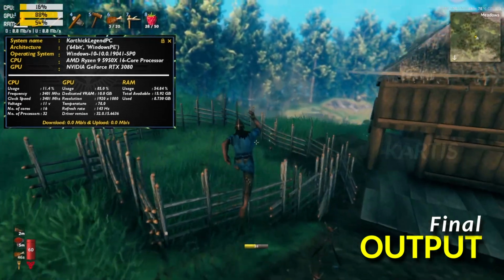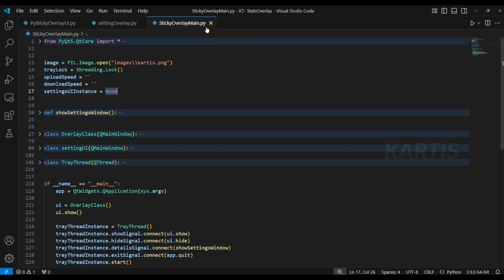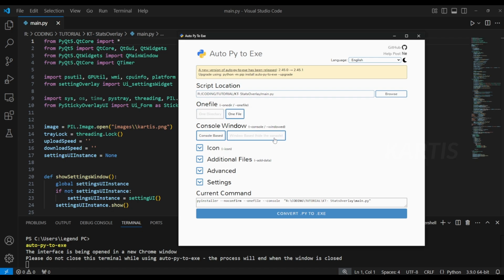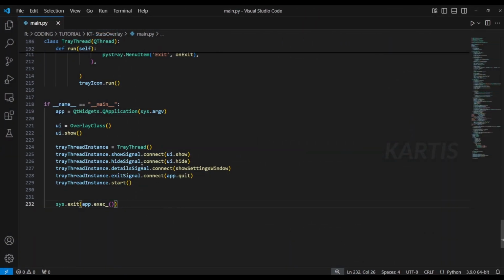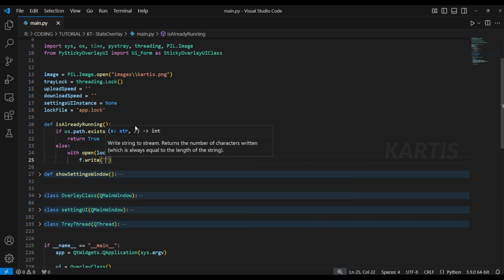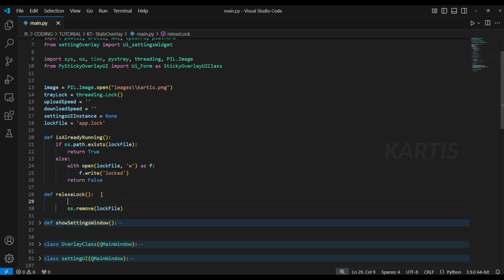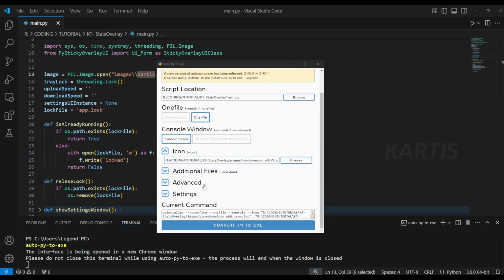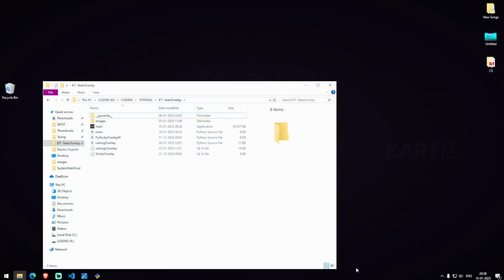Final Conversion to EXE File - Solving Major Bugs - Finale PART 5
In this video, you'll see a tutorial video about an APP I built to monitor my System Hardware and software information using Python Programming

Individual Videos:
Part-5 (finale):
You are HERE!! - You made it to the END!! Hurray